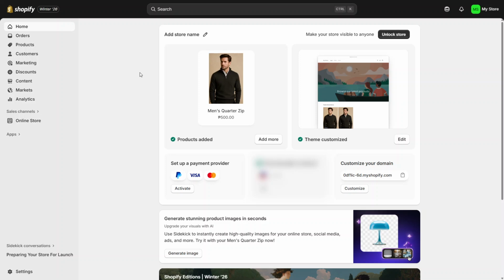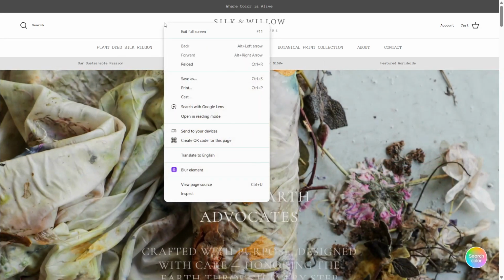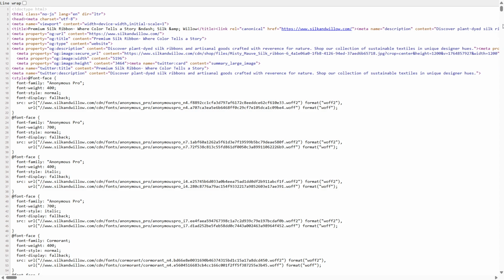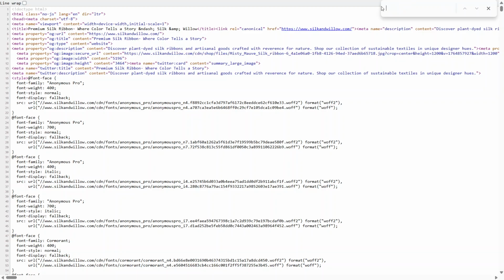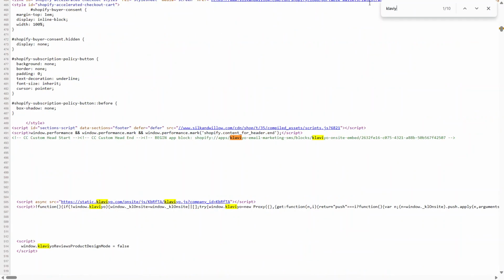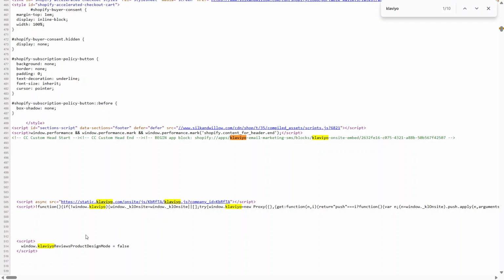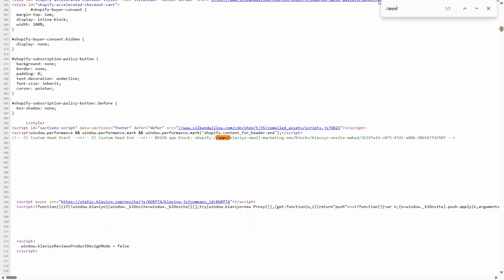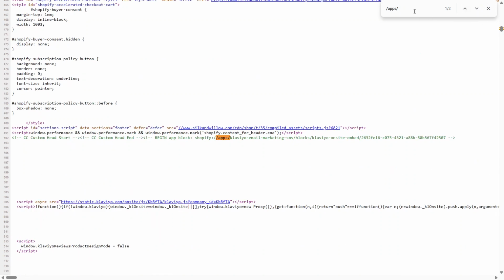How to know what Shopify apps a website is using (step-by-step)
This tutorial shows you how to know what Shopify apps a website is using using simple tools and browser inspection. You’ll learn how to detect third-party apps, public scripts, asset references, and theme injections even when apps aren’t directly visible. This method works for competitor research, store analysis, or building your own tech stack faster. No coding required — anyone can follow.